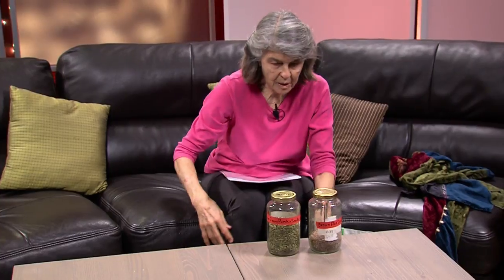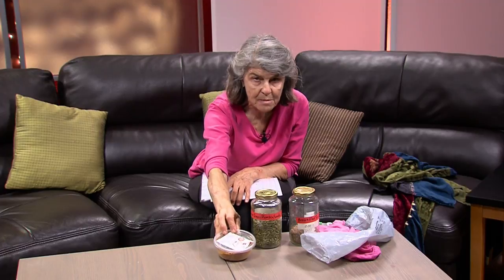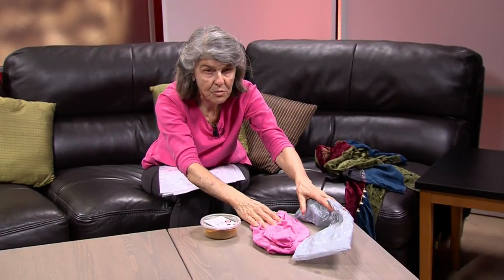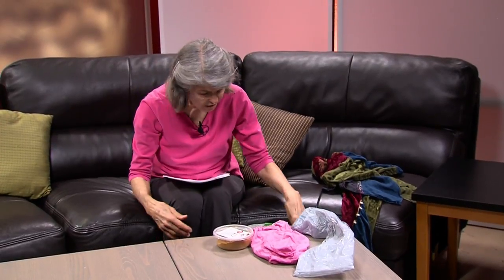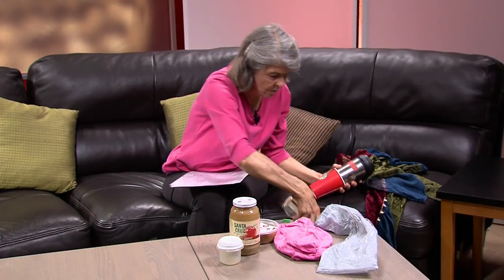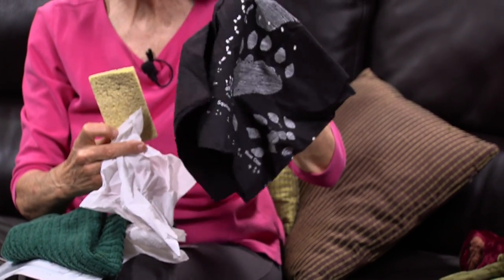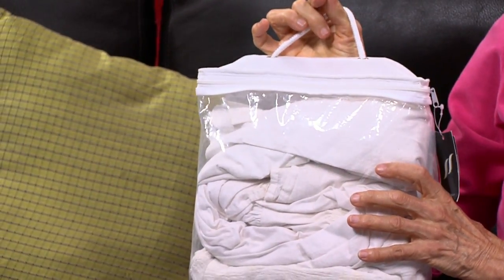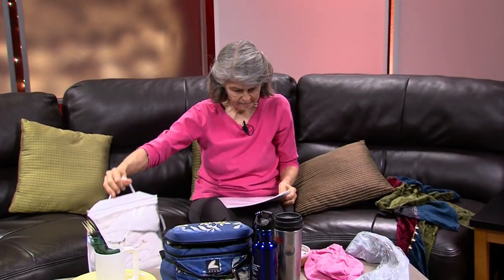In the Studio - Reduce and Reuse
Episode #616
Martha Teeter conservation enthusiast discusses ways to reduce consumption, energy and water by showing examples. She also showed ways to reuse and repurpose goods.